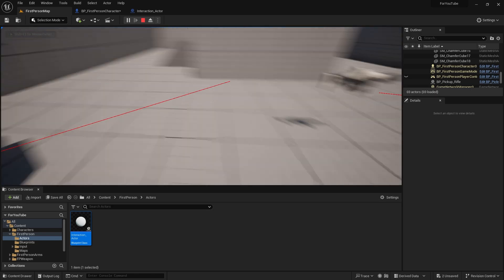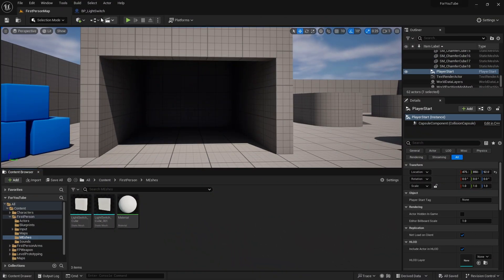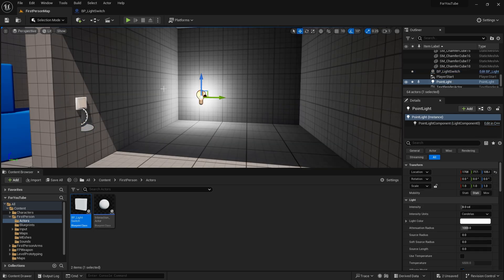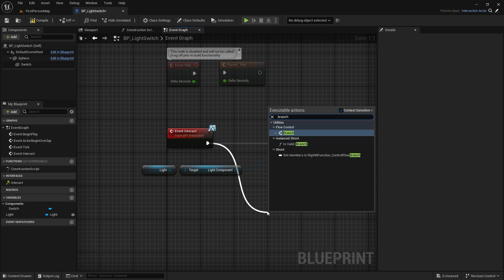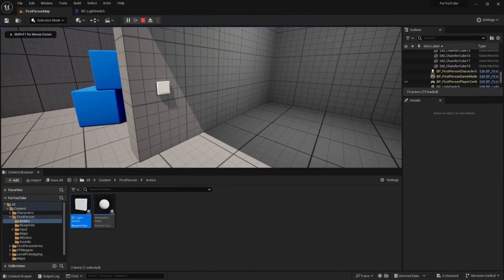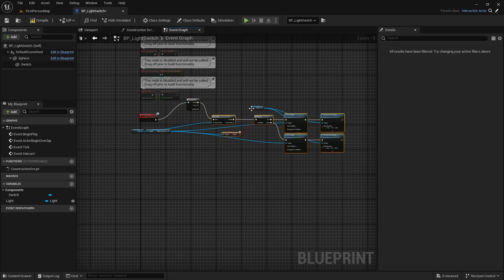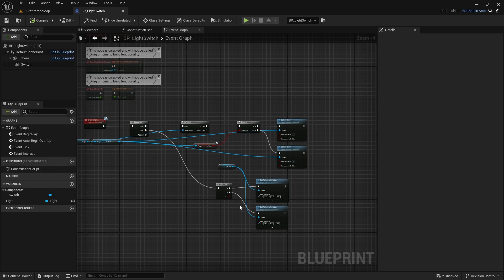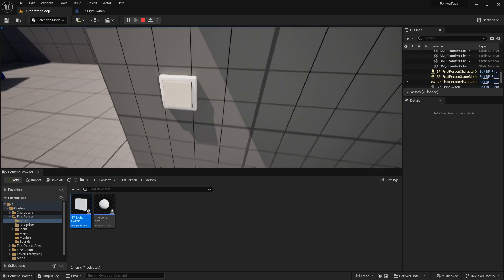Dynamic Light Switches in Unreal Engine 5 in Just 5 Minutes!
In this exciting tutorial, we dive into the world of Unreal Engine 5 to create an interaction system and a functional light switch system! Whether you're a beginner or an experienced developer, this step-by-step guide will help you understand the fundamentals of Blueprints and interaction in UE5.

Join us as we explore the process of setting up a light switch that can control multiple lights within your game environment. We'll cover everything from creating the switch interface, programming the logic with Blueprints, and testing the functionality in real-time. By the end of this video, you'll have a solid understanding of how to implement interactive light systems in your own projects!